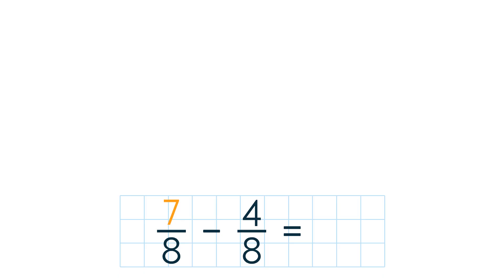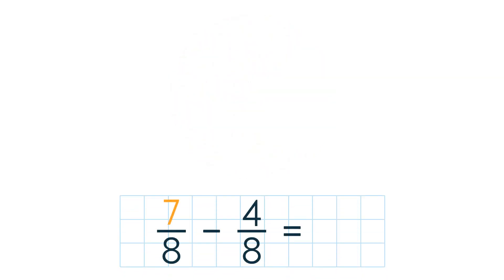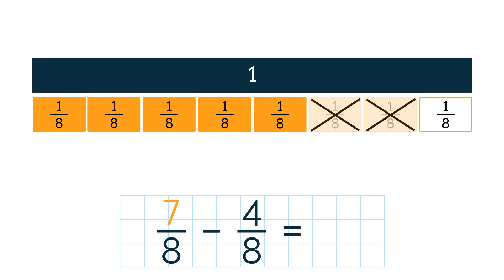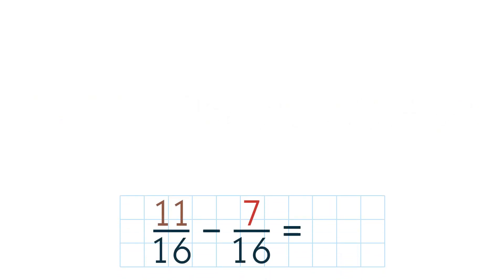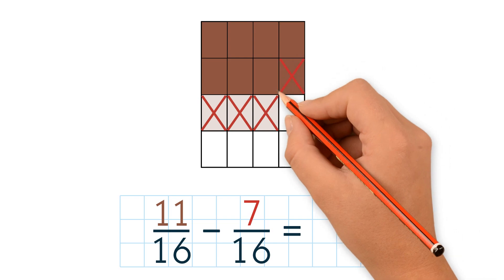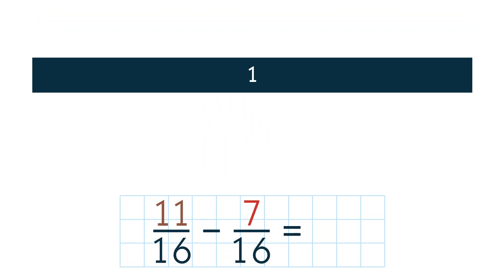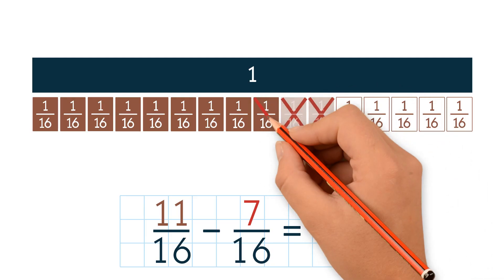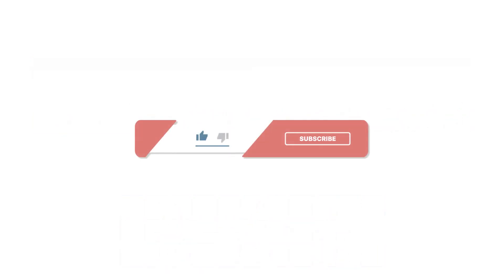Subtract Fractions With Like Denominators Using Models. Grade 4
This video is designed to teach students how to subtract fractions with like denominators using models. Grade 4. Lesson 7.4.